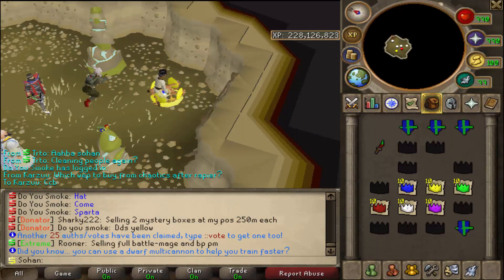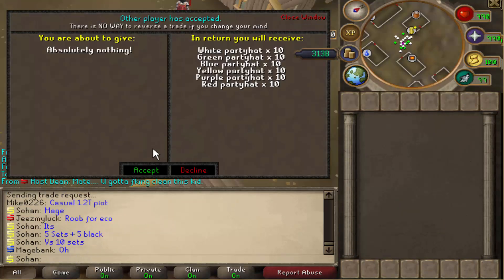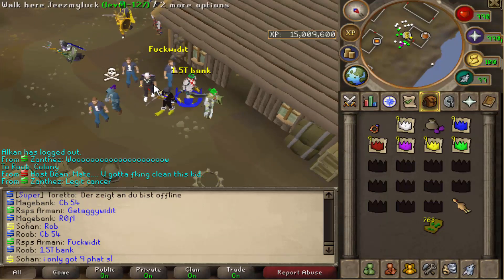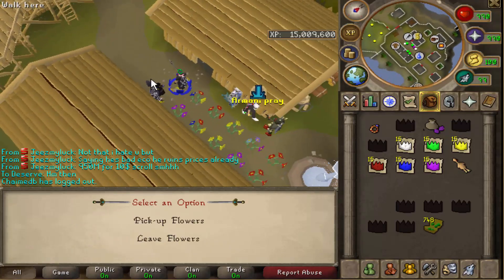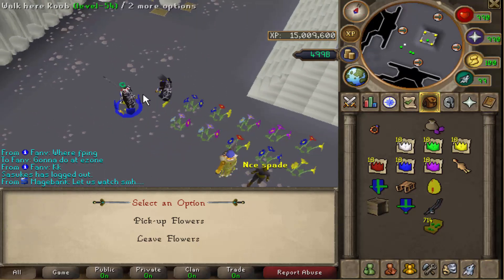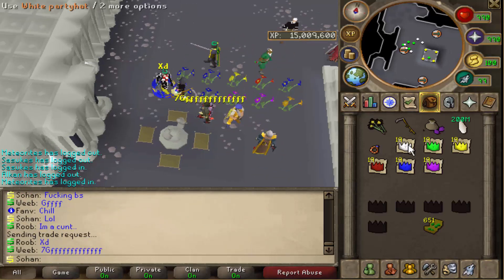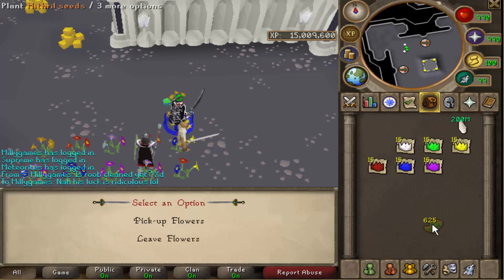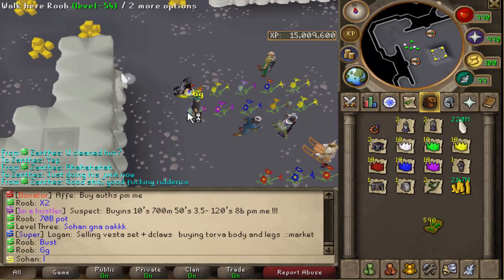I LOST ALL MY PARTYHATS GAMBLING ON ELKOY RSPS?! | Cleaning Rich Noobs [Part 2] | $10,000 GIVEAWAY